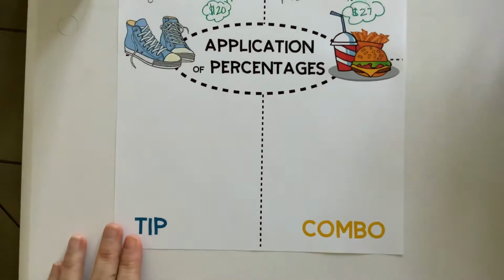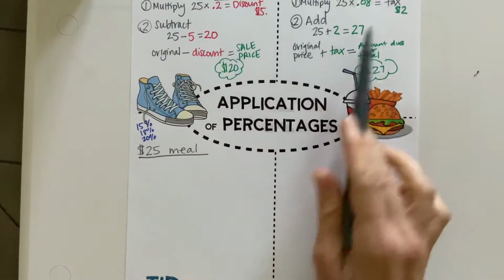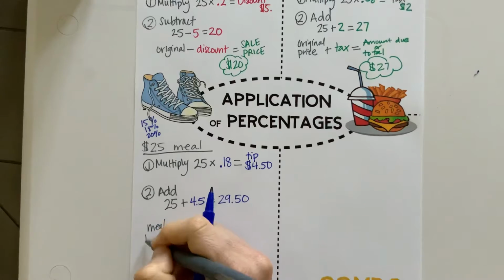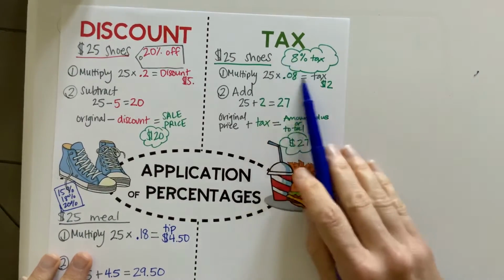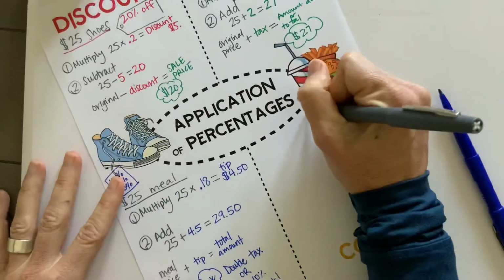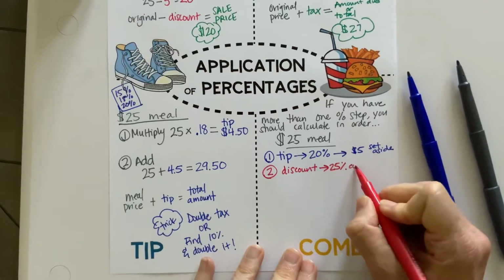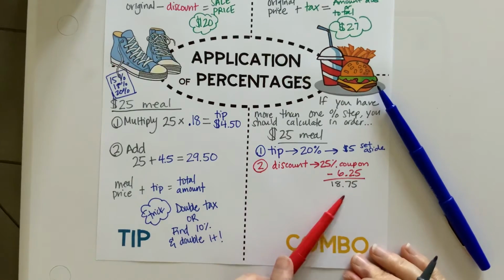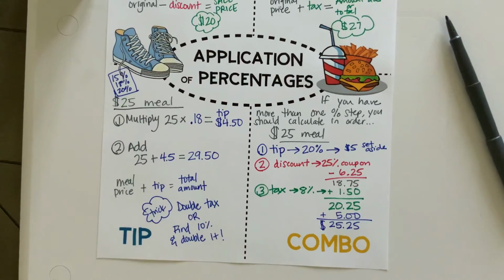Calculating Tip and Combo